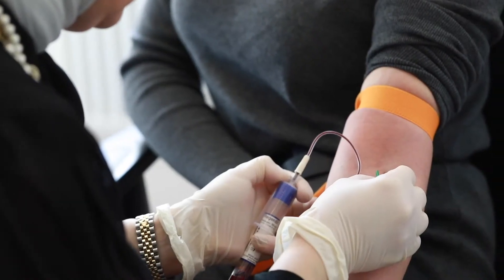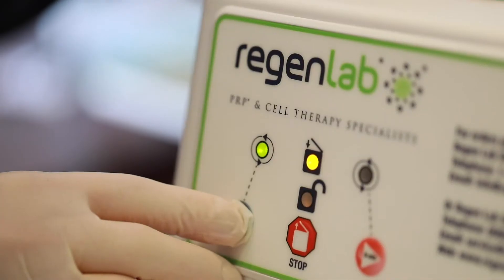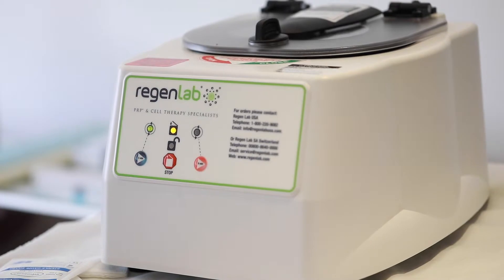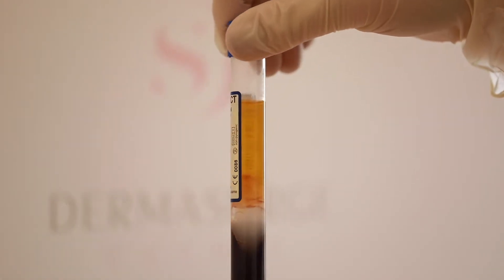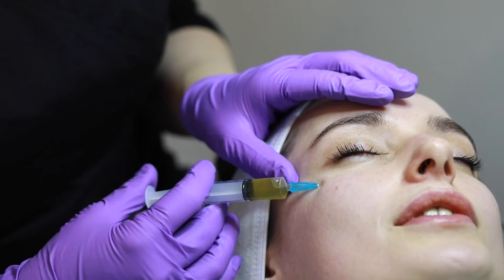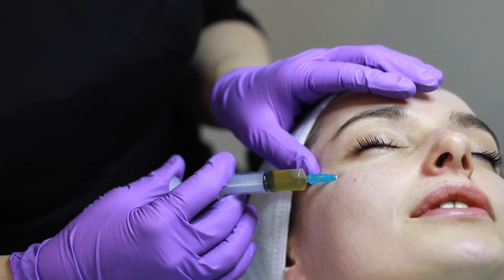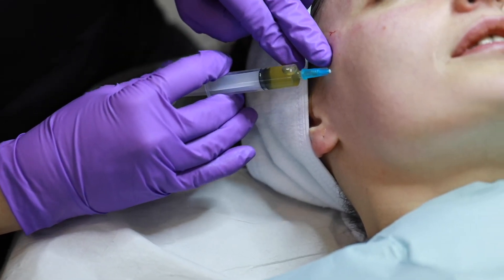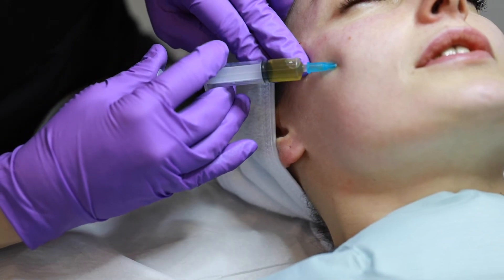What is Platelet Rich Plasma or vampire facial? What we offer at Dermasurge London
Platelet Rich Plasma Treatment (PRP Treatment) at Dermasurge London with Dr Hiba Injibar.

If you haven’t heard of Platelet Rich Plasma – or PRP, you may have heard of its ulterior name: the “vampire facial”. PRP is an advanced aesthetic treatment that utilises the power of the patient’s own blood against a wide range of skin concerns. By doing so, the body’s natural resources can be directed to where they have needed most for natural, yet comprehensive rejuvenation.

What does the treatment do?
During PRP treatment, a small sample of the patient’s blood is processed via an innovative system that extracts useful, nutrient-rich platelets and prepares the injectable solution. This is then administered into the treatment area, aiding the skin’s natural defences, including the production of collagen and HA. As the healing process begins, the treatment area possesses a higher number of growth factors, resulting in healthier production of new cells and an increase in elasticity, rejuvenating the skin for a subtle, yet beautiful enhancement.

At Dermasurge, we offer our patients the most innovative aesthetic solutions that truly work, allowing our patients to feel truly comfortable in their own skin. Prior to all treatments, an assessment with our consultant dermatologist, Dr Hiba Injibar, is essential. During your consultation, Dr Injibar will assess the skin to determine if PRP is the right treatment for you, based on existing concerns and each patient’s unique goals.